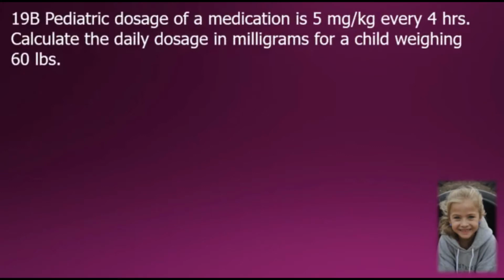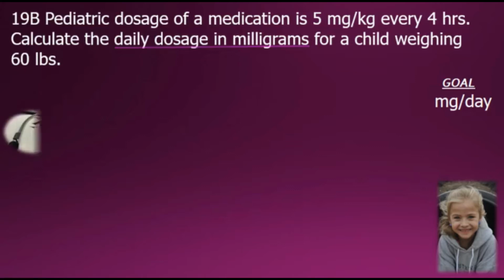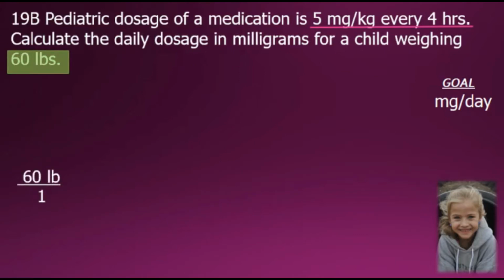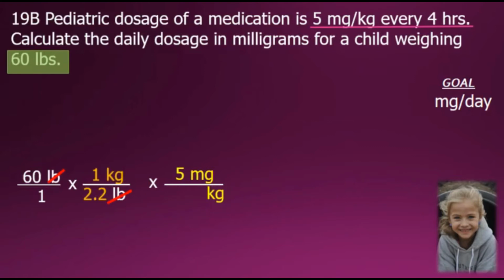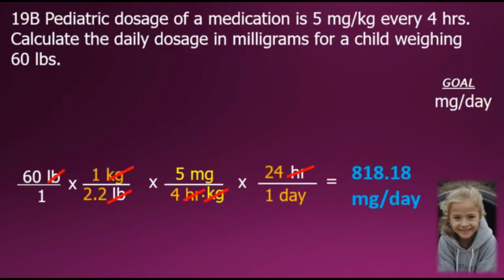Use Patient Weight to Determine Drug Dosage (Advanced), Part 3 – Intermediate Clinical Practice*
Intermediate Clinical Practice students; maintain or improve your skills using dimensional analysis to solve drug calculation problems.  This video collection concentrates on determining drug dosage based on patient weight.  Video 3 of 3.

Problem 19B.) on the worksheet is demonstrated; starting with patient weight (pounds) determine milligrams per day (mg/day).

For a comprehensive and affordable eBook, check out "Dimensional Analysis in Nursing" by Pete Esser;

This video was created and narrated by Helen Mar Adams. Southwest Wisconsin Technical College math and science instructor.